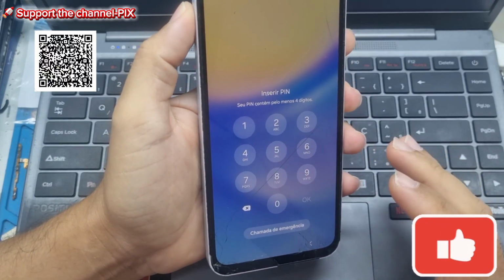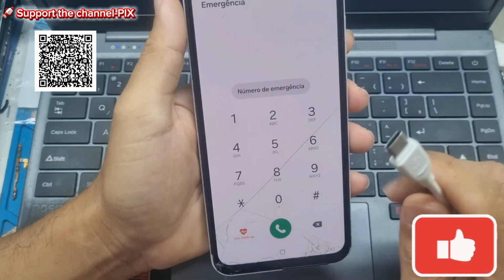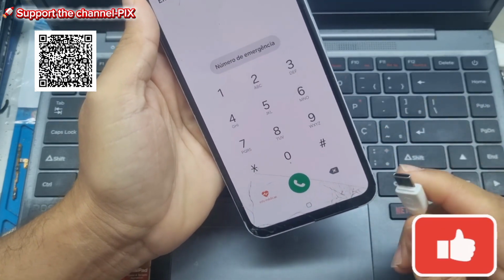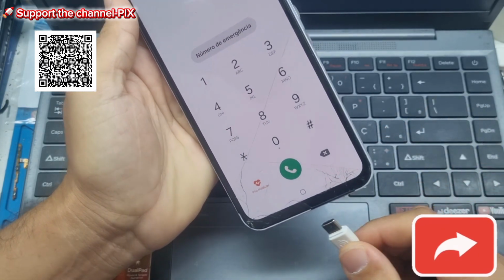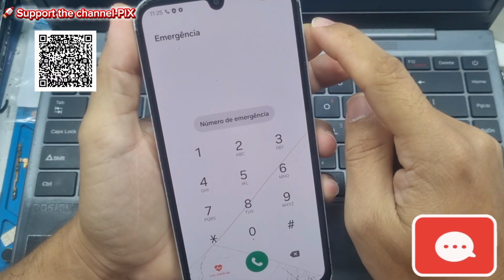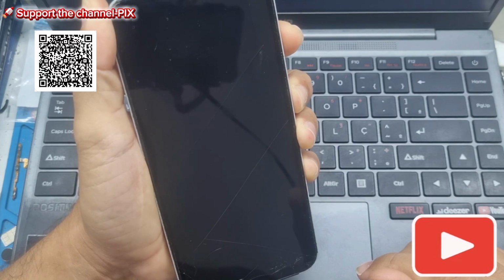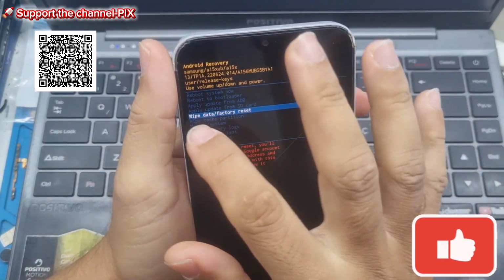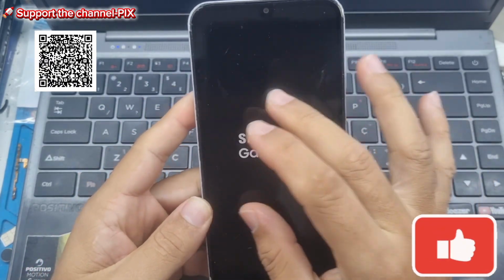🔥 How to Unlock Samsung A15, A26, A14 Screen Lock and Remove Google Account (FRP)